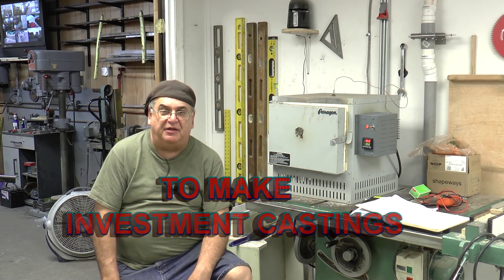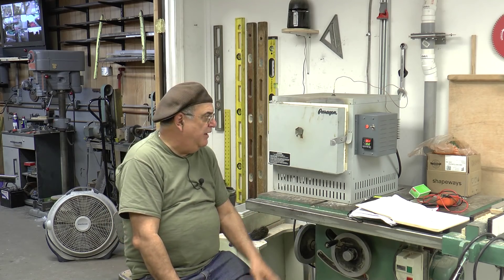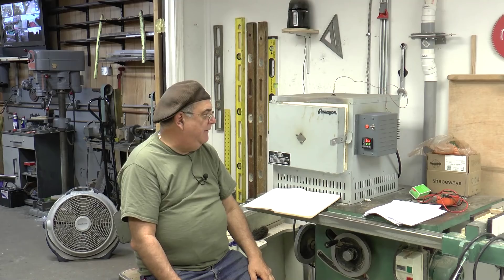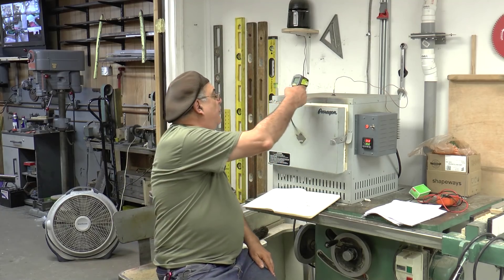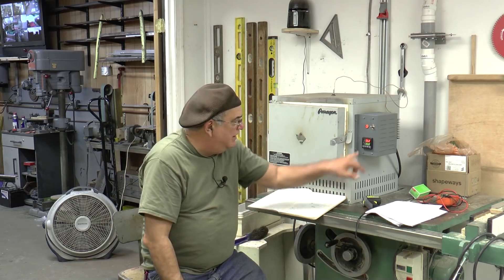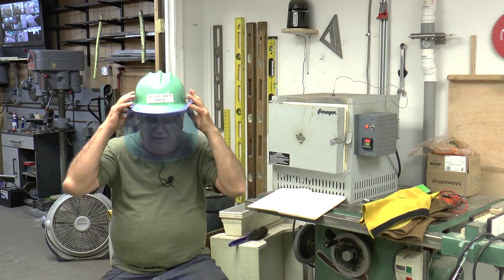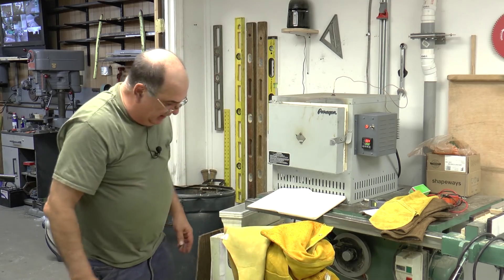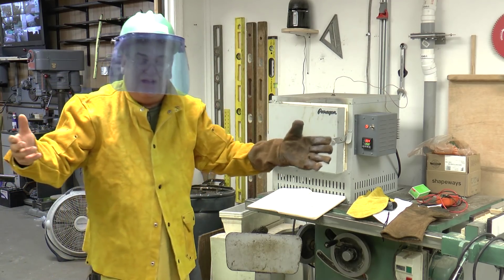MAKING LOST WAX CASTINGS PT 5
Here is part 5 in the series on setting up and making lost wax casting